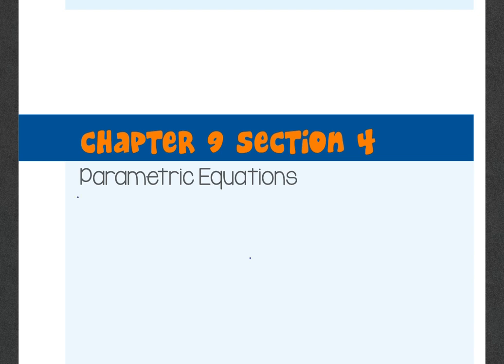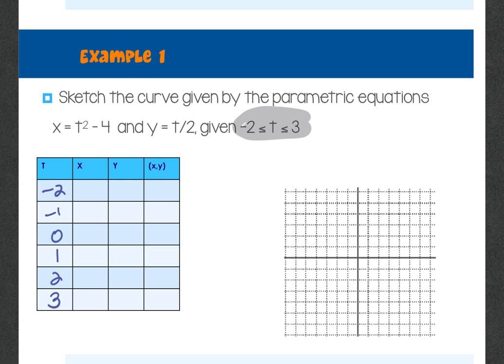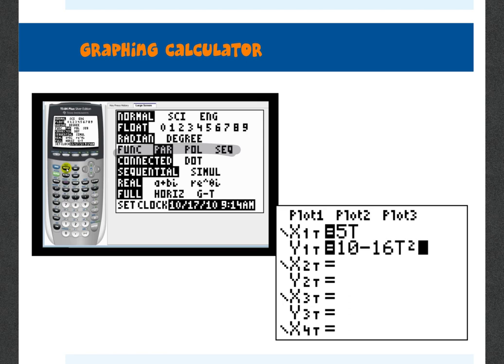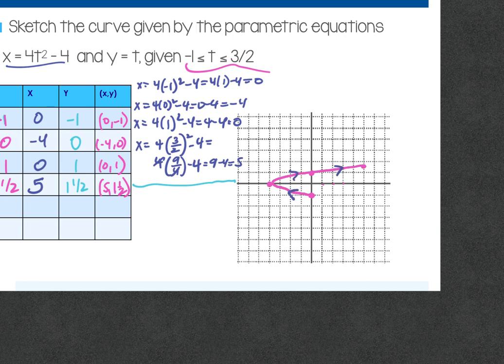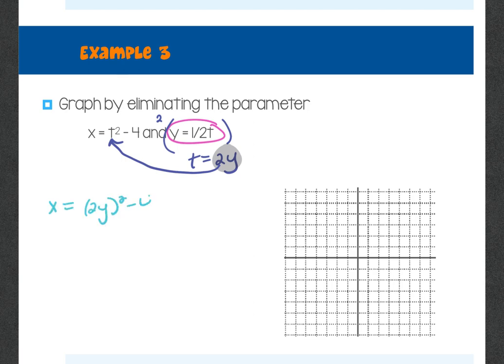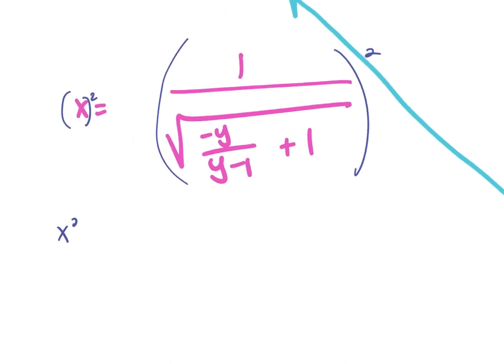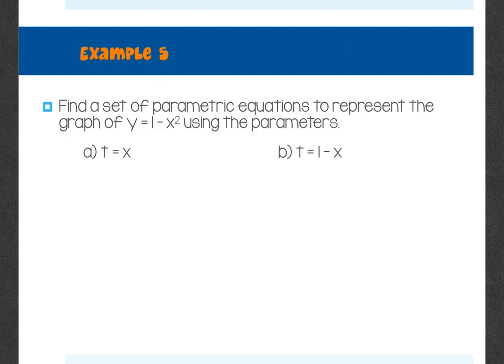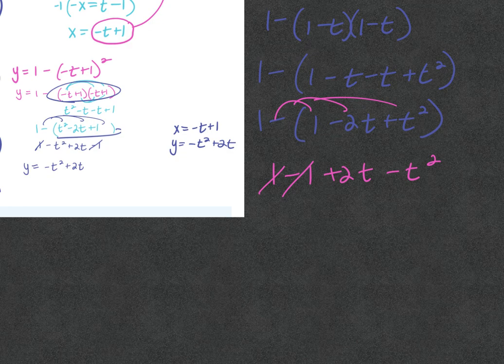4.7_9.4 Parametric Equations 1.mp4